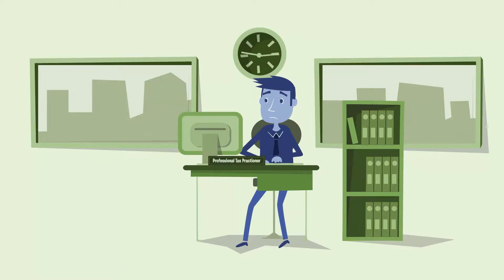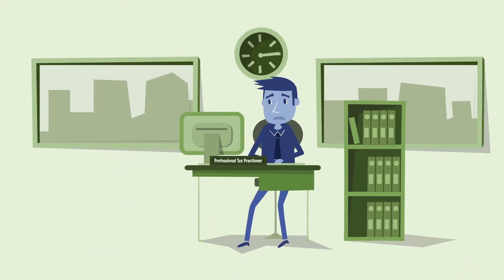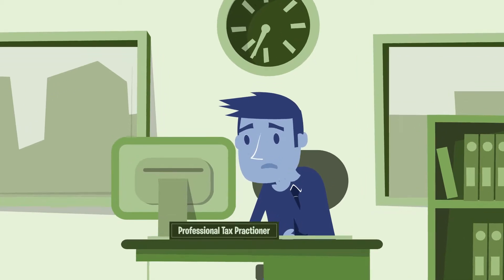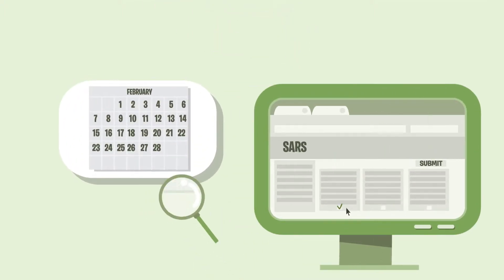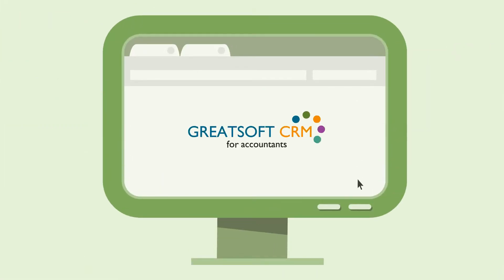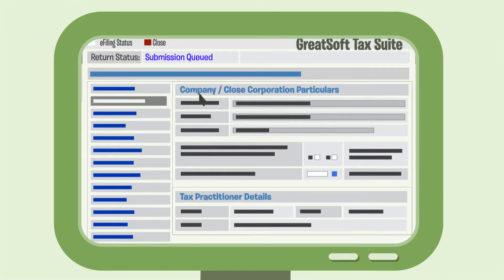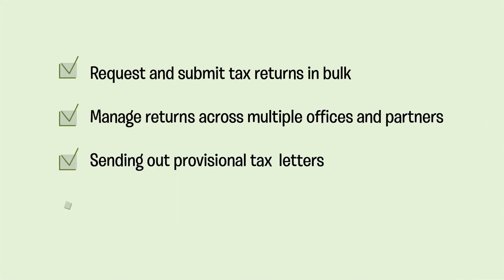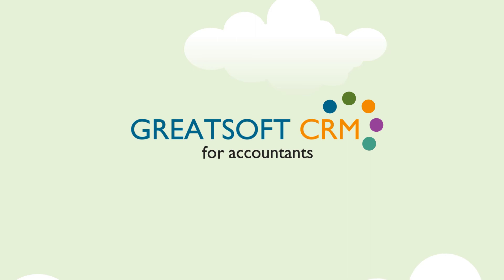Tax Calculator Final